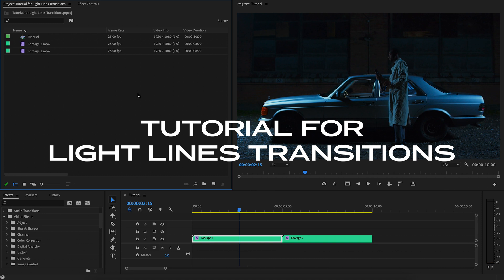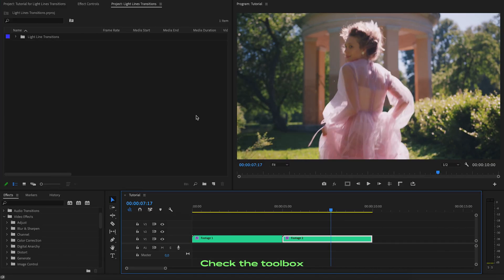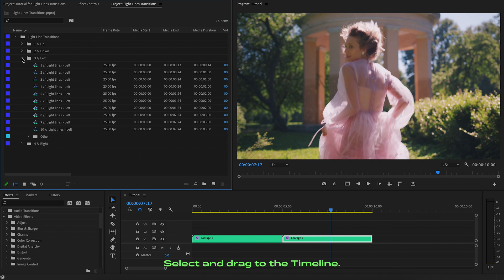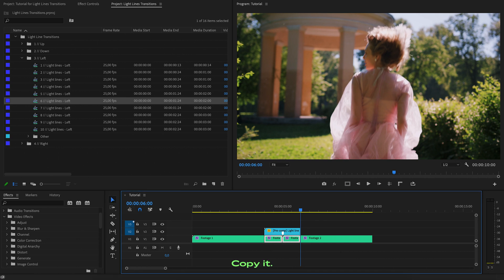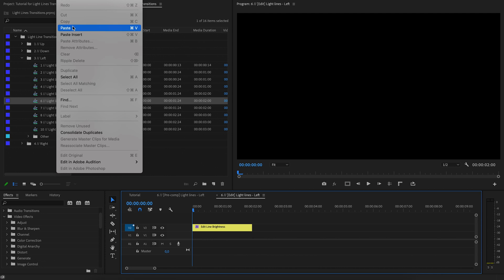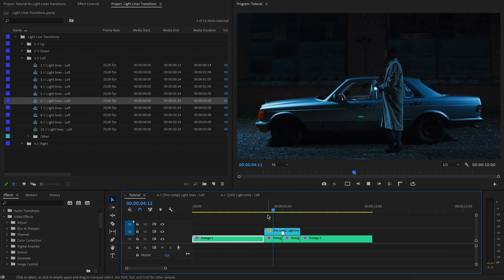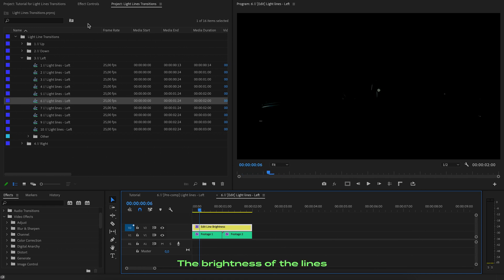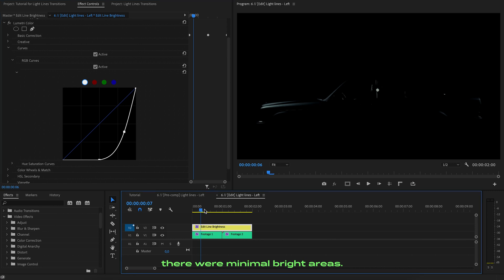Tutorial for Wipe & Light Transitions | Premiere Pro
Master the art of seamless editing with Wipe & Light Transitions in Premiere Pro. This tutorial walks you through importing, customizing, and applying these transitions to add smooth movement and radiant light effects to your videos. Perfect for creating polished and professional edits!

Features:
• 40 Transitions
• 3840×2160 and 1920×1080 resolution
• Sound for every transition

System Requirements:
• Adobe Premiere Pro CC 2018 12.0 or higher